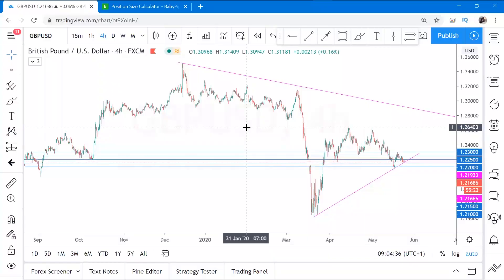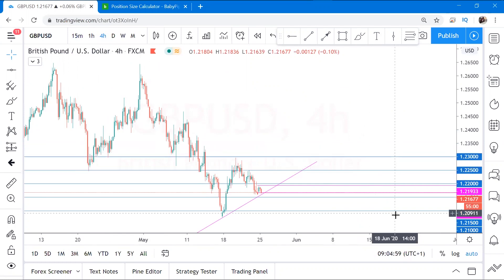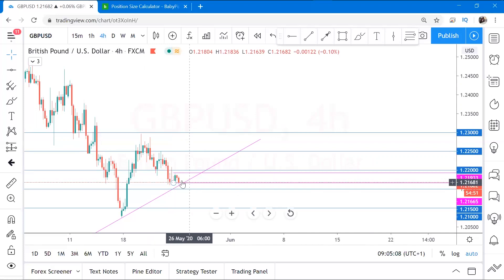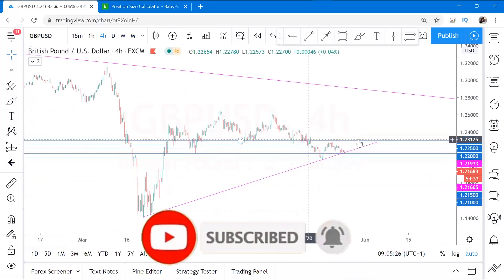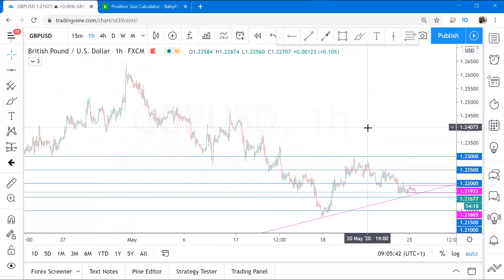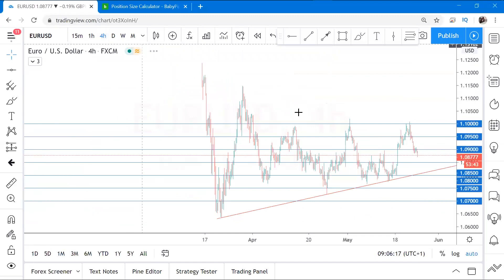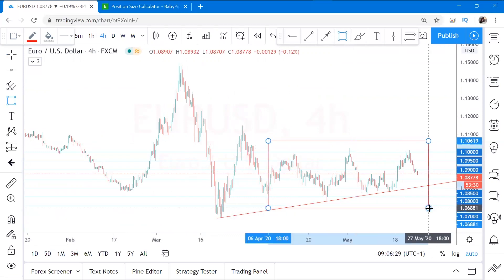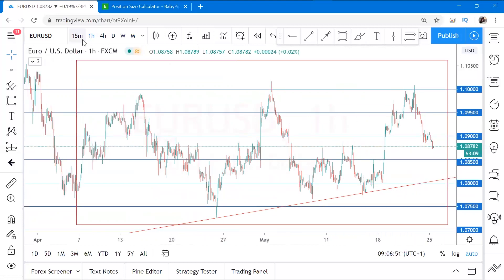Weekly Forex Analysis- May 25th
Funded Trader From United States Talks About FTMO & shares Risk Management Tool- In this video Trader Blake Olson shares his risk management technique and also talked about his forex success journey.

Below are the list of my trading journal, helps me to keep track of my pairs

Recommended sticky notes- USA Residents:

Recommended sticky notes- UK Residents

Recommended sticky notes- Cananda Residents:

Recommended sticky notes- Germany Residents:
Recommended Trading Journal- USA Residents

Recommended Trading Journal- UK Residents

Recommended Trading Journal- Germany Residents

Recommended Trading Journal- Canada Residents

Recommended Trading Journal- India Residents: